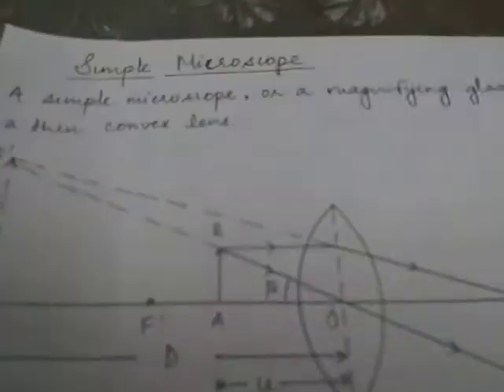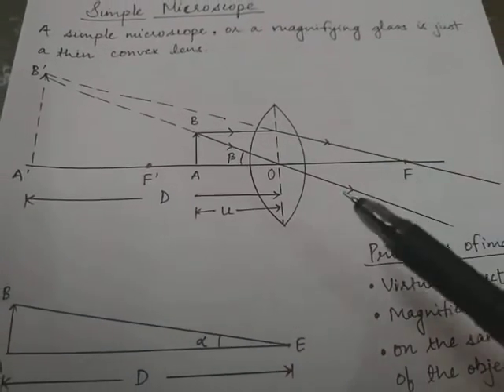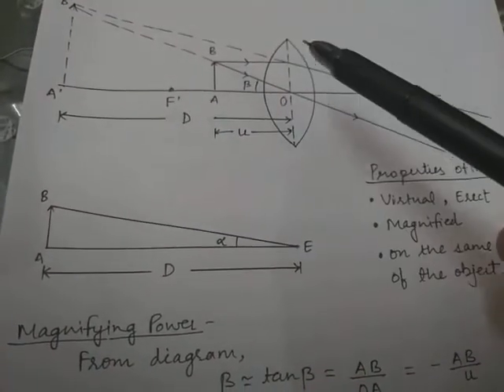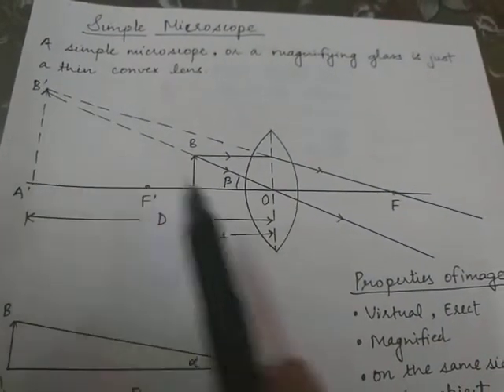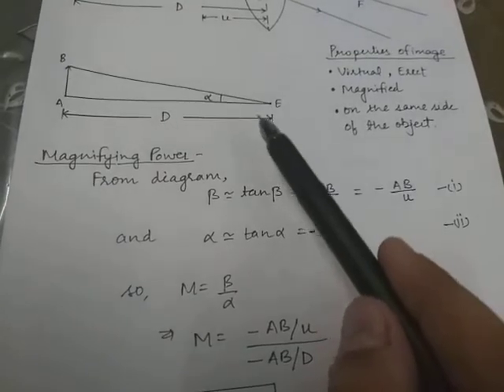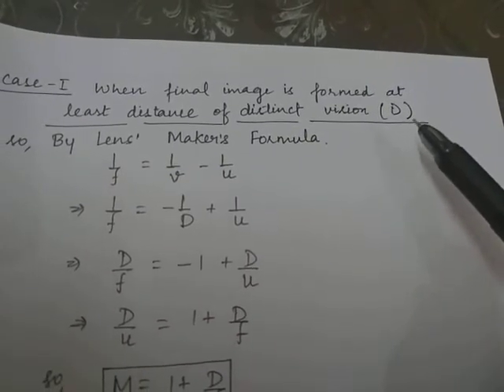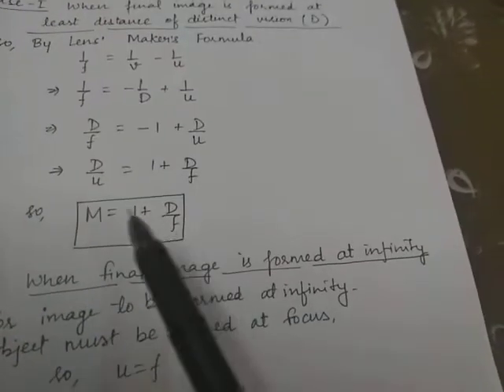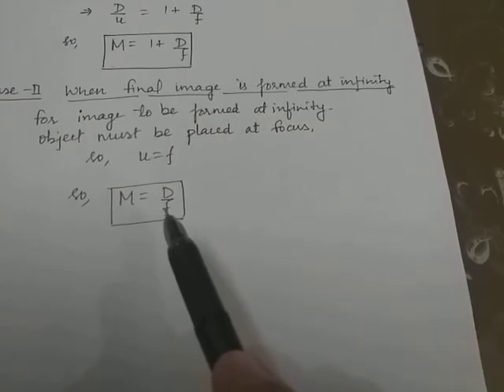Simple Microscope. Easy Physics learning. Simple Physics. Concept of Simple Microscope.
Diagram and Derivation of Magnifying Power of Simple Microscope.